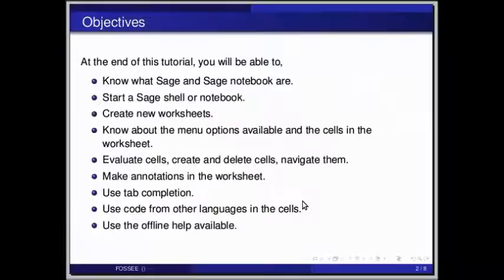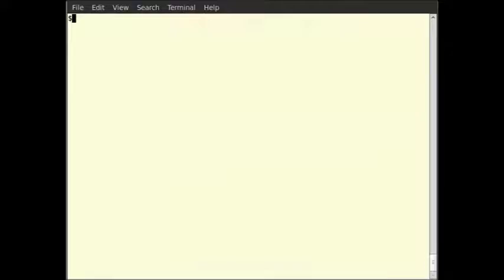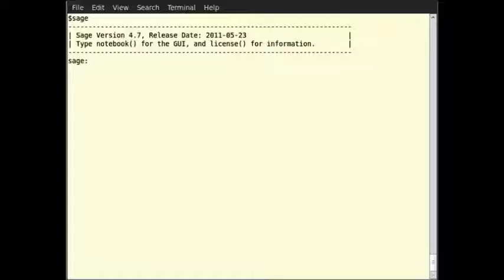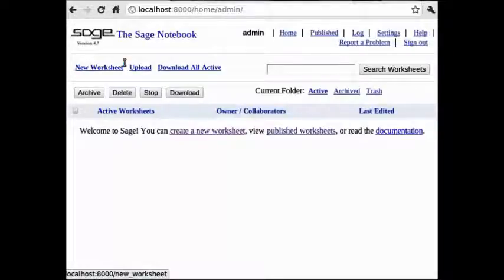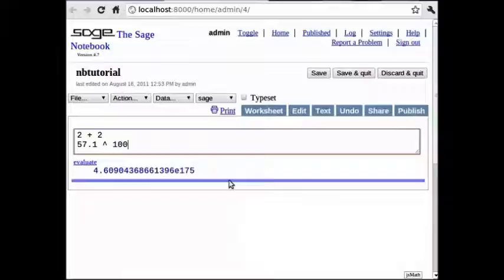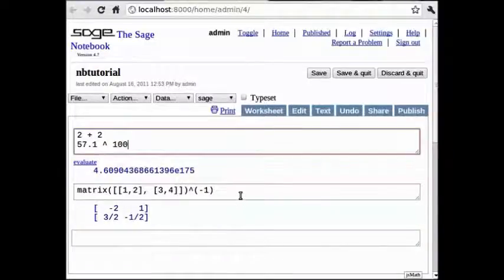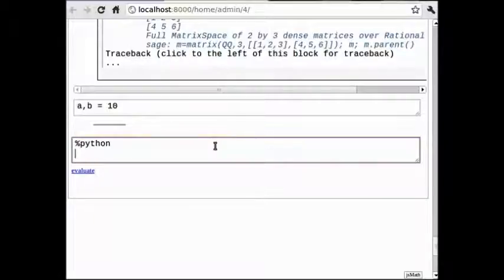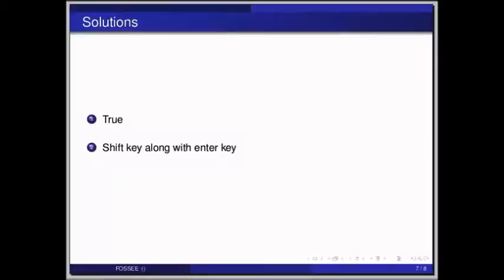5.1 getting started with sage notebook